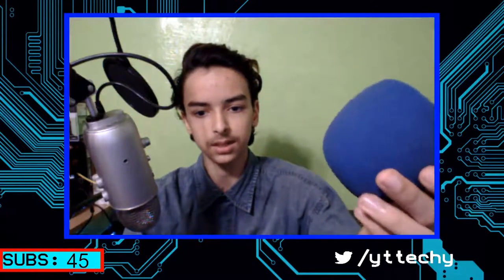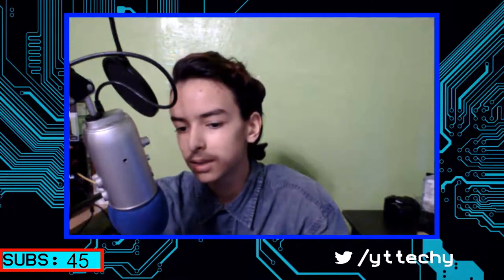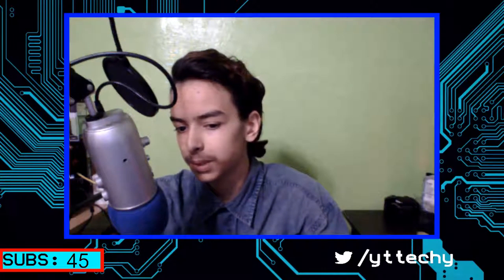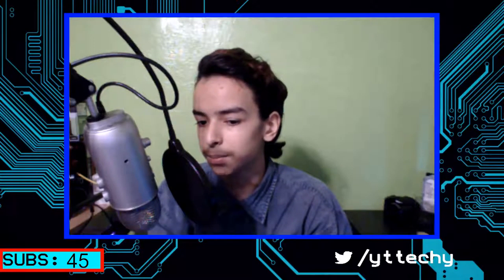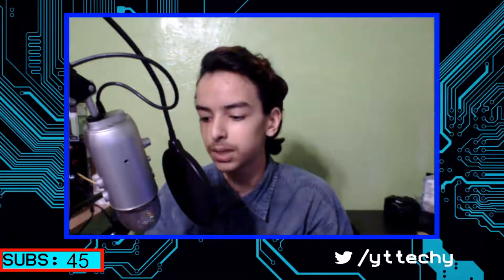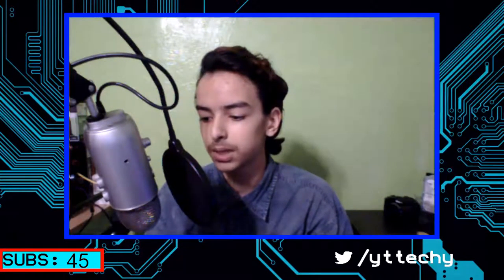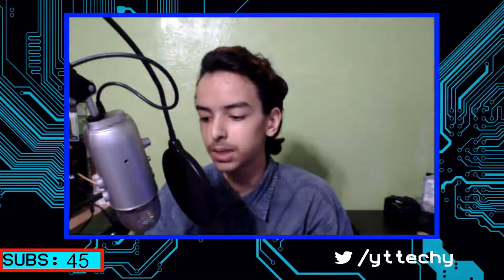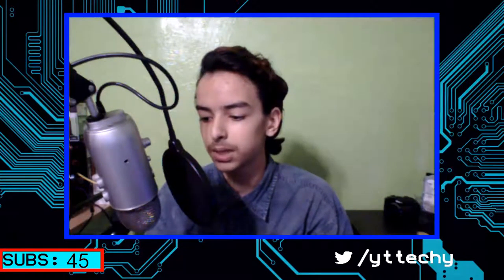Which Pop Filter Should You Get?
Which pop filter should you get for your microphone?
Well, in this video I let you decide based on each type of pop filter.

Recommended Pop Filter
Recommended Windscreen